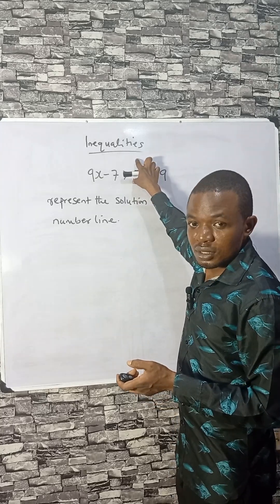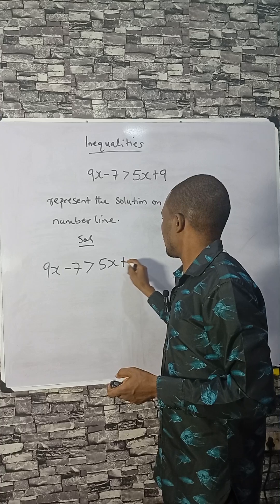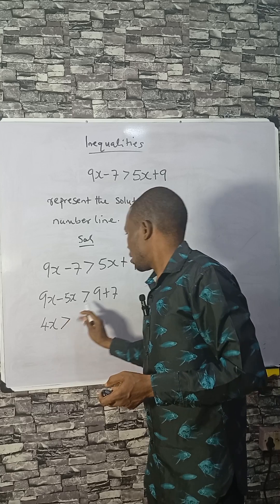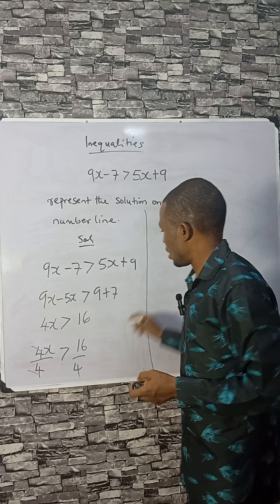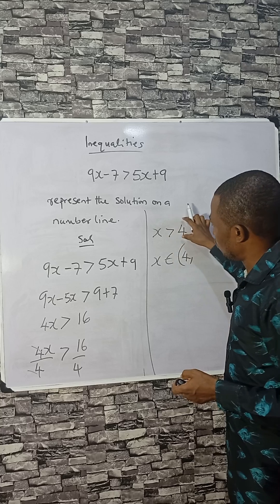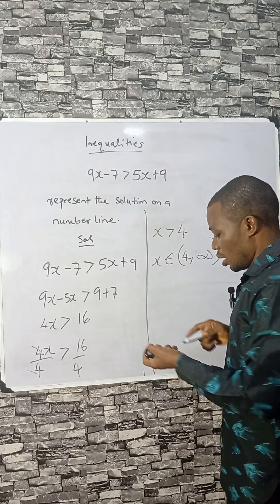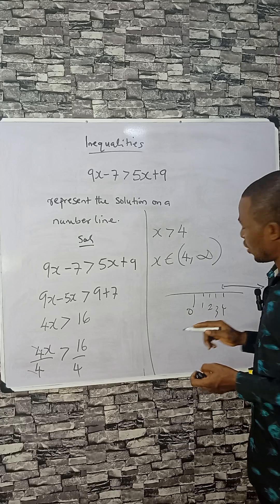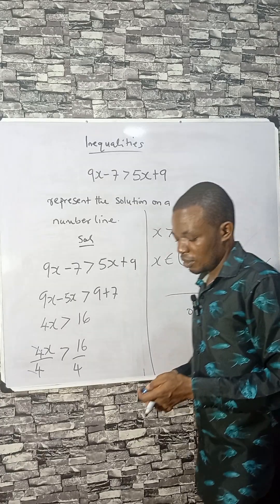Solve Inequalities Easily Explained Step by Step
Quickly learn how to solve linear inequalities and represent solutions on a number line with the example 9x - 7 greater than  5x + 9. Clear explanation with step-by-step working and visual representation.